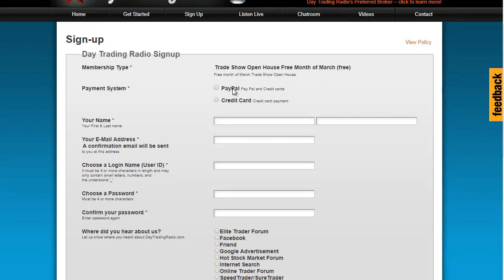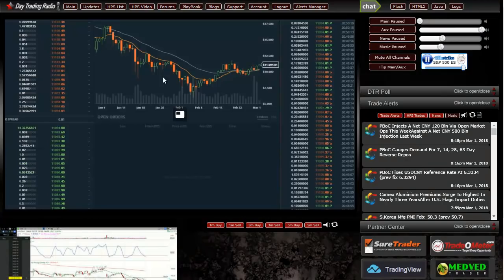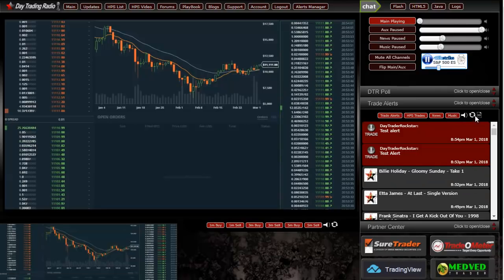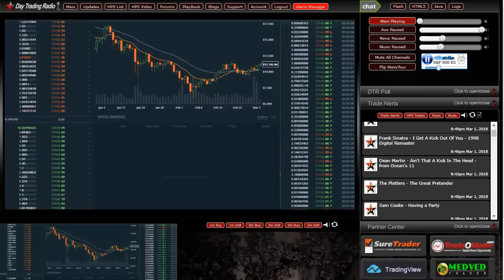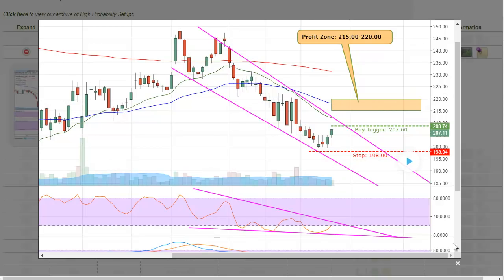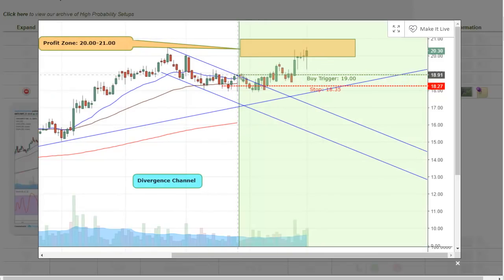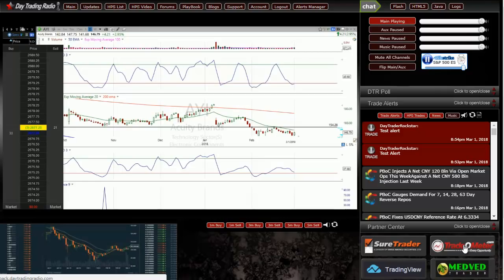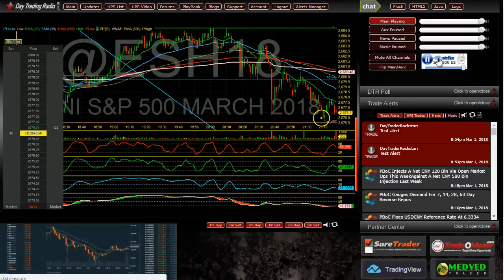DayTradingRadio Open House and Dashboard Tutorial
The alert system works on your mobile phone iPhone, or android, using an innovative method/app on your mobile device, basically turning your phone into a walkie talkie. DayTradingRadio.com 2019 Legal Disclaimer and Full Risk Disclosure; Open house goes until the end of March you can sign up This is a walkthrough of the member's dashboard and the tradeometer.  This will explain how to use many of the features on daytradingradio.com DISCLAIMER